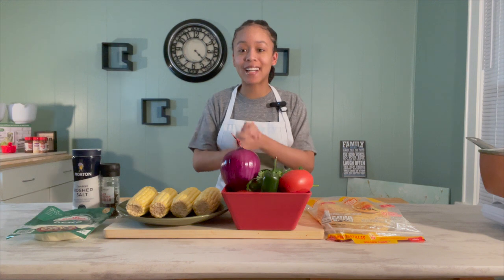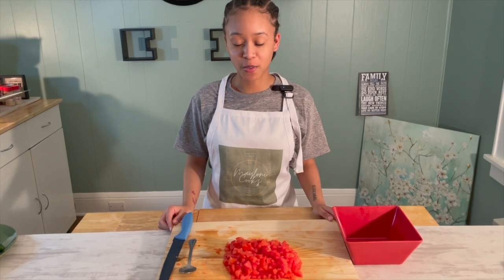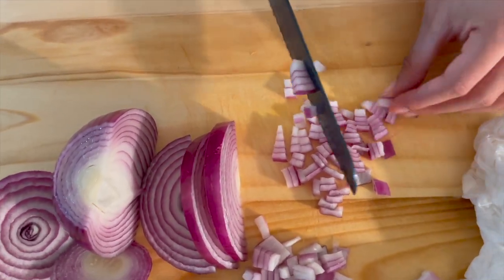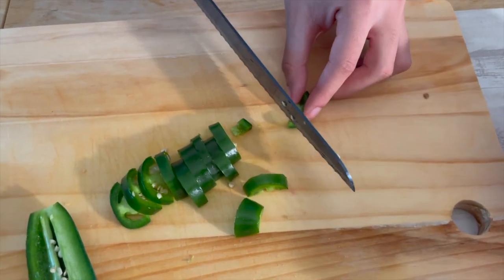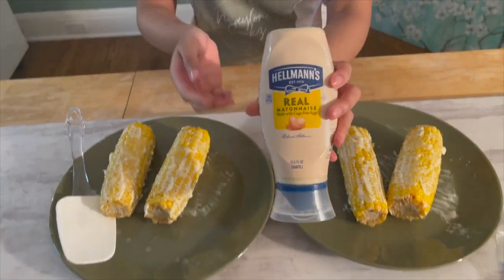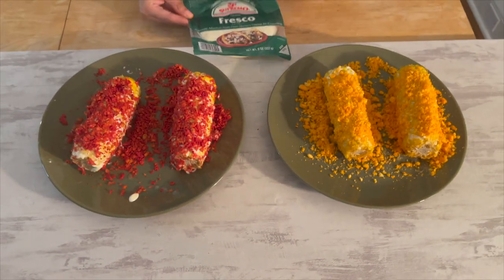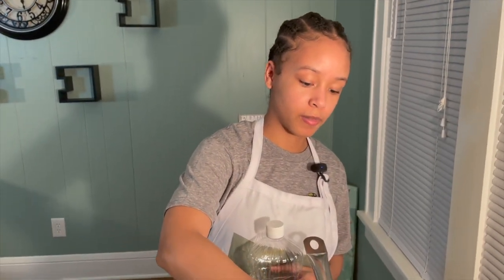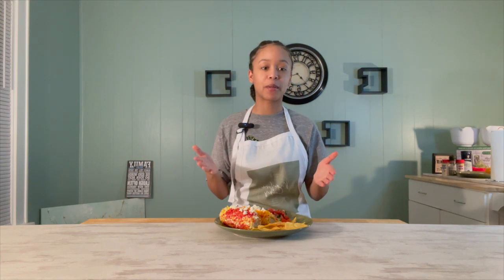MayloniCookz// Mayloni Style Elotes + Pico & Homemade Chips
Ingredients for the Elotes, Homemade Chips and Pico de Gallo
Elotes: 4 prepackaged or frozen corn (preferably fresh if you can find them)
4 tablespoons of butter (unsalted)
Hellman's Mayo
Crushed Takis Fuego
Crushed Cheddar Jalapeño cheetos
Queso Fresco

Homemade Chips: Pack of thin yellow corn tortillas
Canola Oil
Garlic salt with parsley

Homemade Pico de Gallo: 6 Roma/Plum tomatoes
2 jalapeños
A small bunch of cilantro
1/2 lime for juice
1/2 of large red onion
1 tablespoon of coarse kosher salt
1 teaspoon of Garlic powder
1 teaspoon of Onion powder
1 teaspoon of black pepper

Feel free to adjust/change the ingredients to your own liking!
Now let's get our aprons and let's get to cooking!!